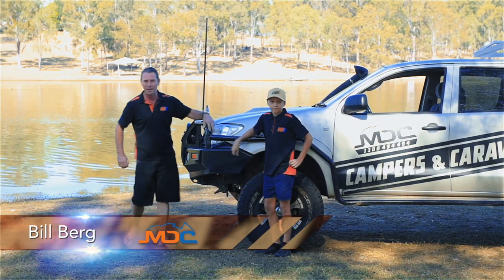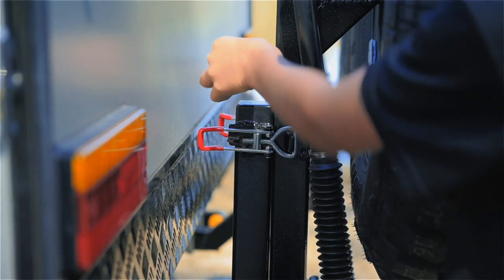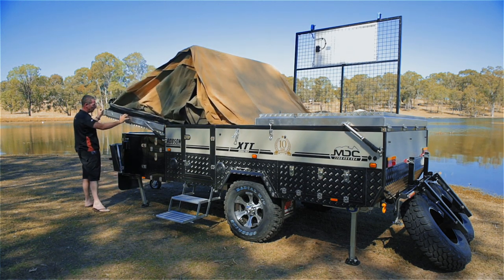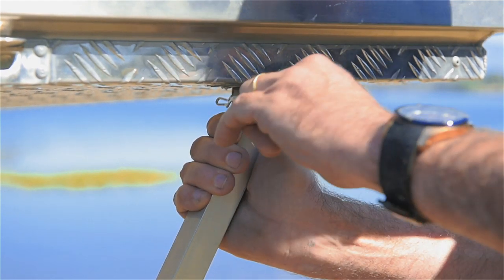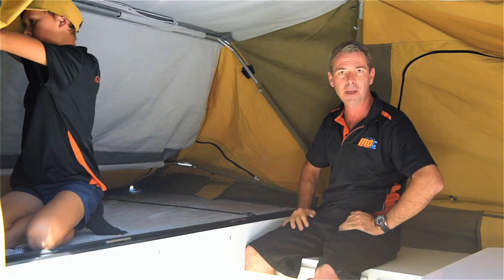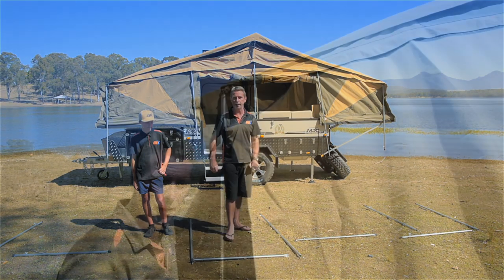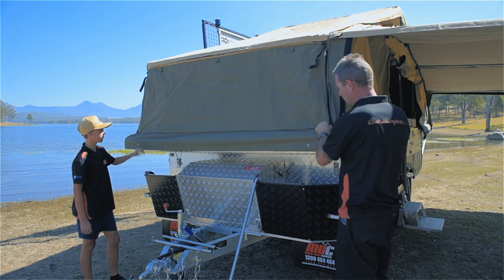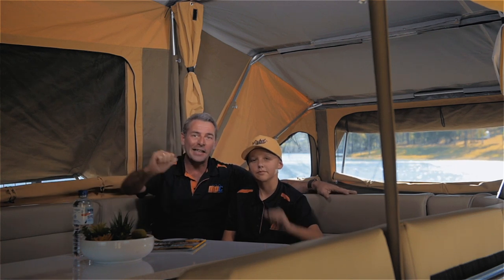How to: Setup MDC ROBSON XTT Camper Trailer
Learn how to setup MDC ROBSON XTT Camper Trailer

With a living area difficult to match with even the largest of caravans, the Robson XTT is space and luxury for a family of six without the big price tag. The spacious tent has full headroom for taller folk and the centre lounge area easily accommodate six people at mealtime and converts to a king-size sleeping area when needed. Lounge cushions finished in leatherette make for easy cleaning and style for miles, integrated storage makes packing easy and standard features such as onboard hot water plumbed to the kitchen and ensuite shower set mean minimised set up a time for those on the move.

 ✅ 6 BERTH
 ✅ Main Camper Trailer Tent has Inside + Outside window flaps included
 ✅ Solar Panel
 ✅ 2 x 100 A/H Deep Cycle AGM Batteries
 ✅ Portable Toilet
 ✅ Boat Rack